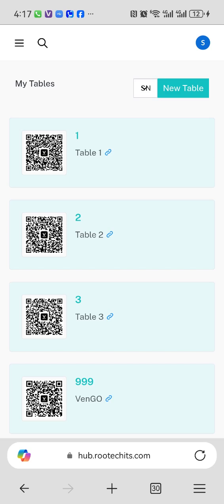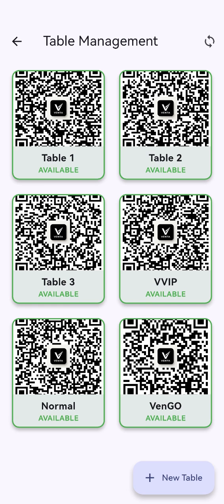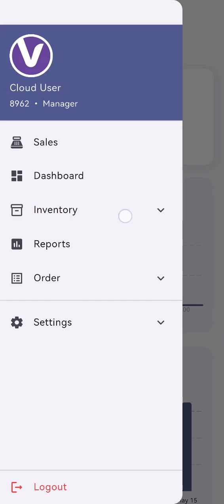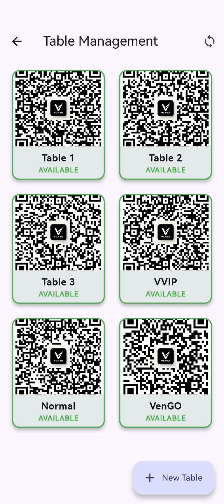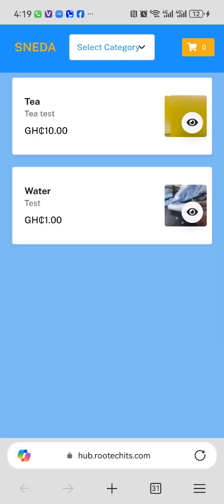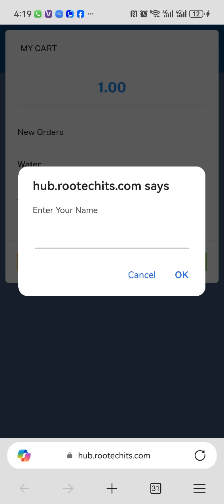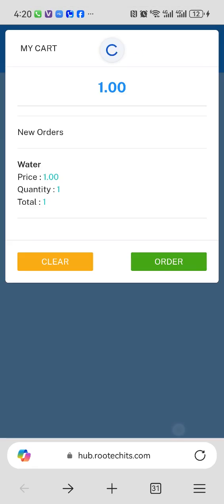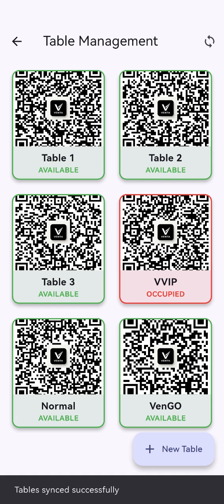Table Management Part 2: Premium Visual Floor Management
Visual clarity is everything in a busy restaurant. In Part 2, we showcase the stunning new Venta Table UI—designed for speed, aesthetics, and high-pressure environments.

Key features covered:

Responsive grid layout with glassmorphic design.
Dynamic "attached" seating (Chair icons) that scale with capacity.
Color-coded status indicators: Green (Available), Purple (Occupied), and Orange (Reserved).
Signature "Glowing" effects for active table monitoring.Visual clarity is everything in a busy restaurant. In Part 2, we showcase the stunning new Venta Table UI—designed for speed, aesthetics, and high-pressure environments.

Key features covered:

Signature "Glowing" effects for active table monitoring.